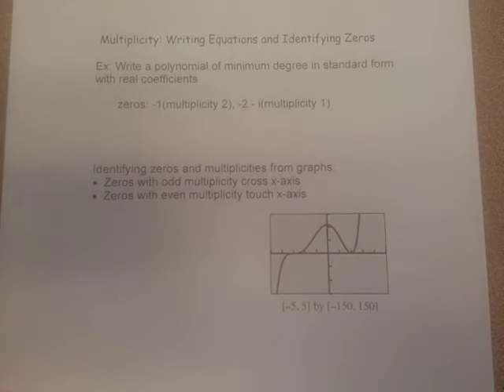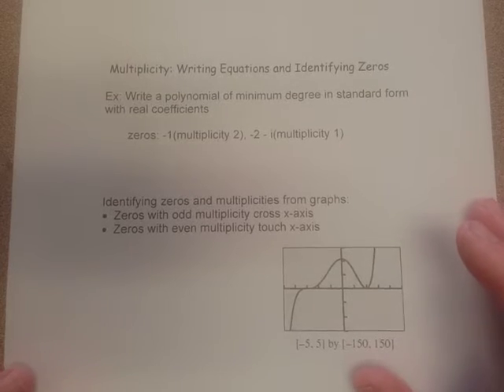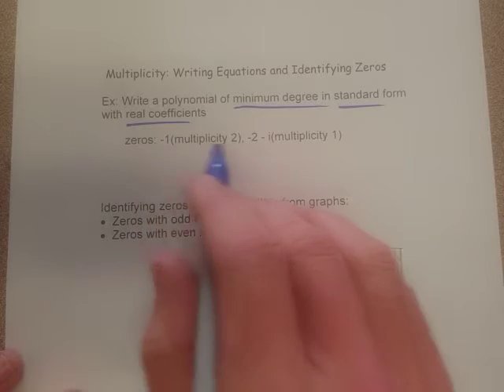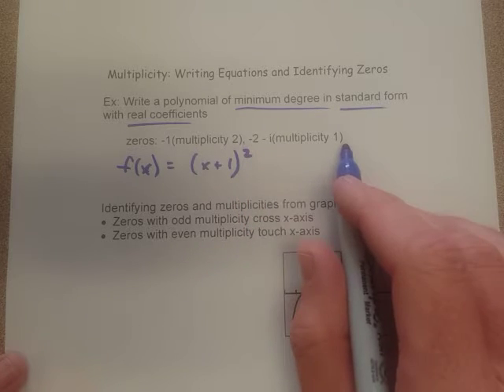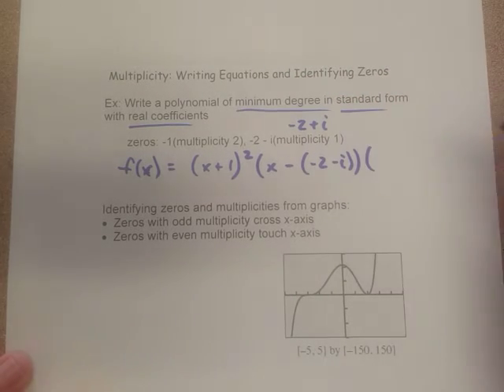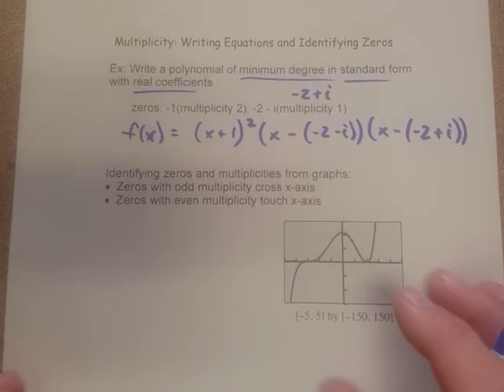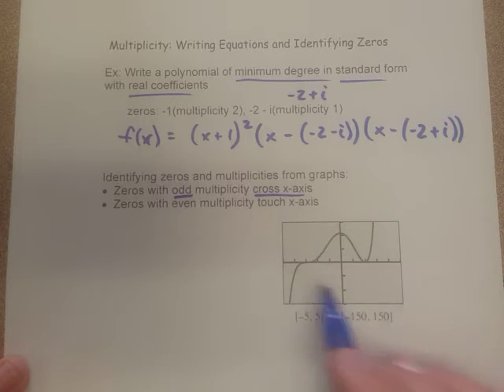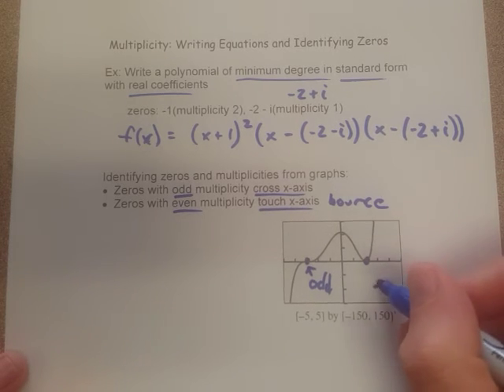2.5D1 Multiplicity Writing Equations, Identifying Zeros